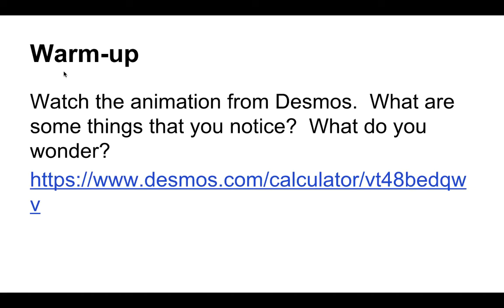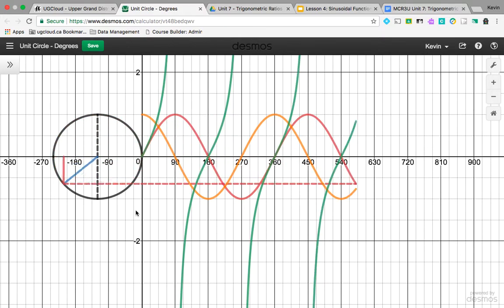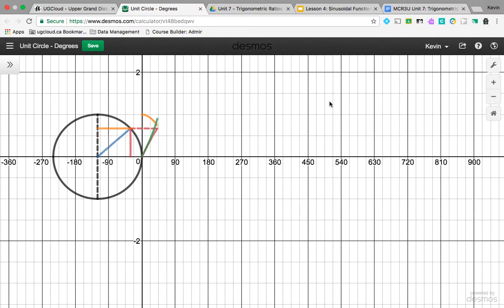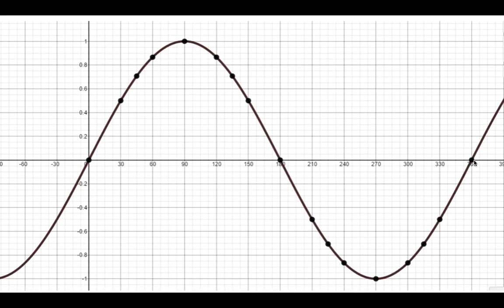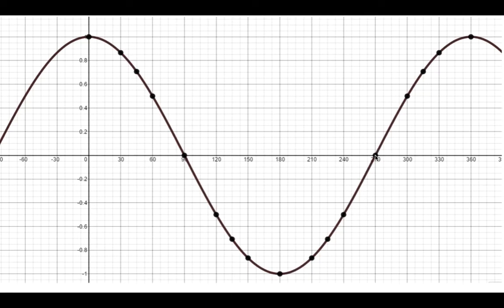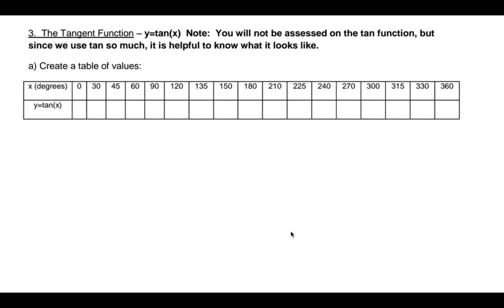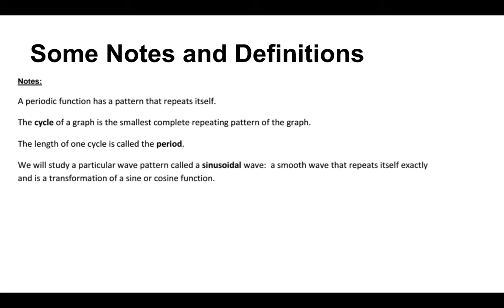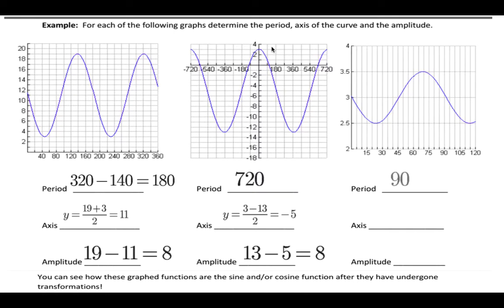Lesson 4: Sinusoidal Functions Part 2